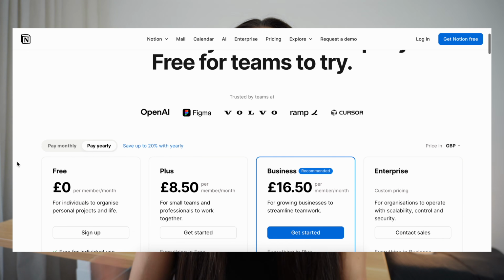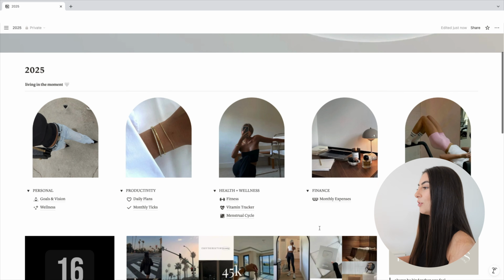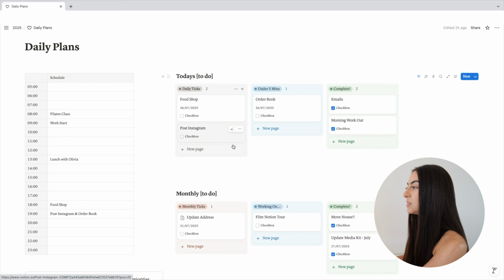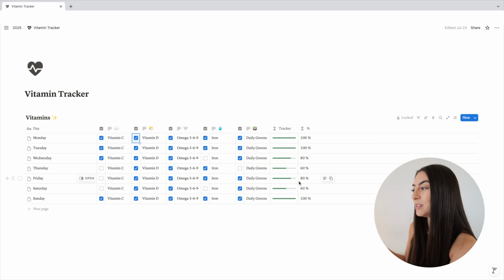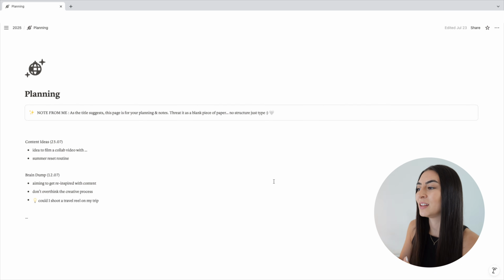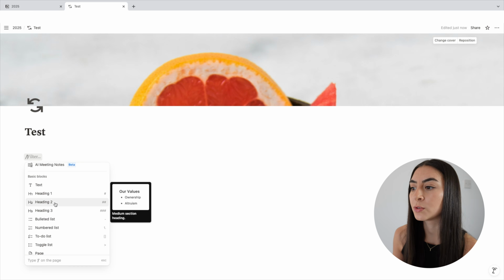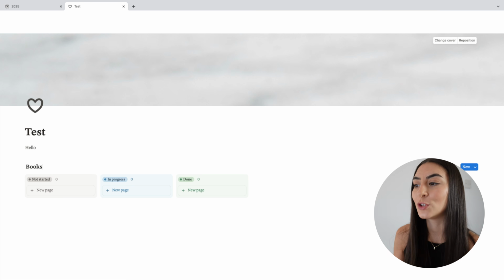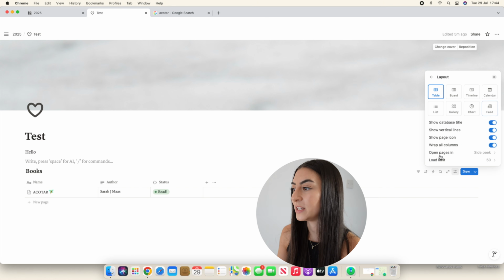NOTION TOUR & TUTORIAL 2025 ✨ | minimal & aesthetic lifestyle template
Let's get back on track with a new Notion Template and Tour for 2025/26! Welcome to my new & improved aesthetic lifestyle Notion planner filled with pages that help me get back into routine, get organised, create and stick to healthy habits, track my spending, stay productive and so much more. I've been working on this template over the last 7 months and I'm so excited to finally share it with you. If you're looking to get back into routine for the fall season, I highly recommend checking it out! It's super beginner friendly, aesthetic, minimal and filled with only the things you actually would want/need day to day.

Irida xx

☆age: 25
☆ birthday: 12/10/1999
☆height: 5'5
☆location: london, uk
☆camera: sony zv e10 & canon g7x mark ii
☆editing software: final cut pro x